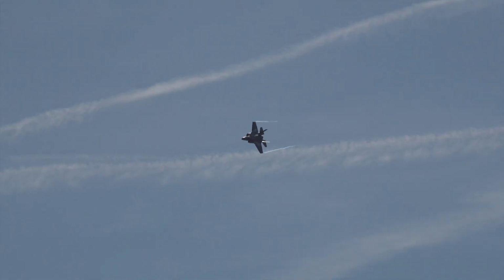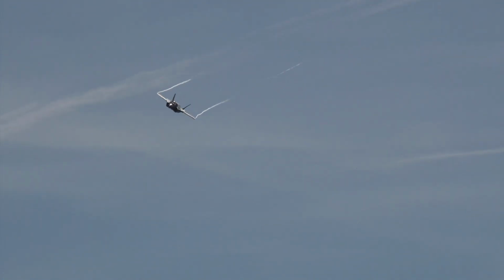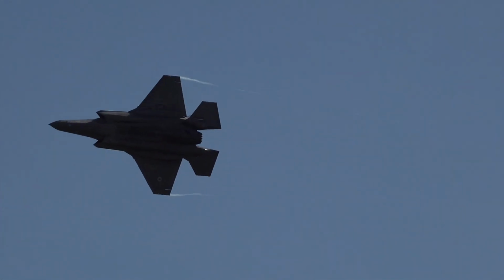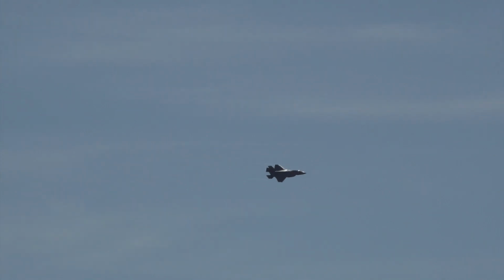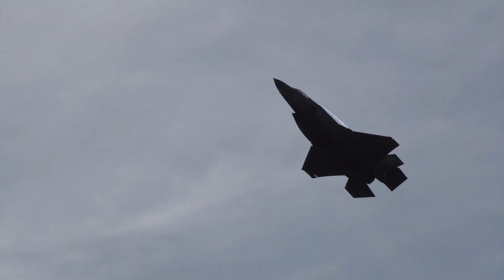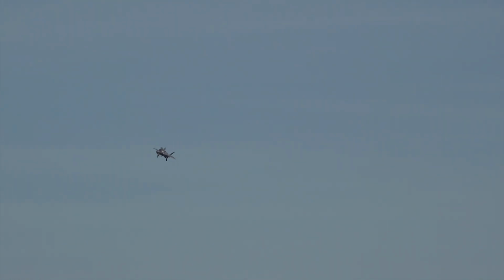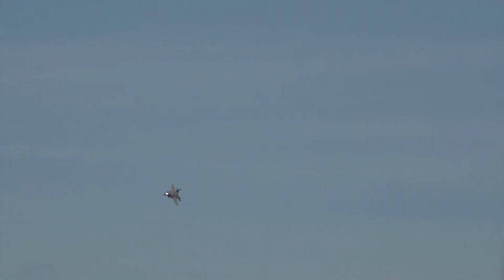F35B Display at Duxford Battle of Britain Airshow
📍Filming Location: IWM Duxford Airfield, Cambridge CB22 4QR
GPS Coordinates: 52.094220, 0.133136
IATA Airport Code: QFO
ICAO: EGSU

The F-35B Lightning Display at Duxford Battle of Britain Airshow 2024:
The Duxford Battle of Britain Airshow 2024 is set to feature a jaw-dropping highlight of modern military aviation: the F-35B Lightning, the world's most advanced multirole stealth fighter. Combining cutting-edge technology, incredible performance, and jaw-dropping maneuverability, the F-35B display will be a centerpiece of this year’s show, offering a thrilling contrast to the historic aircraft commemorated at Duxford.

A Technological Marvel:
The F-35B Lightning is a fifth-generation stealth fighter used by the Royal Air Force (RAF) and the Royal Navy. Known for its versatility, the F-35B is capable of vertical takeoff and landing (VTOL), making it uniquely suited to operate from aircraft carriers and austere airfields. Powered by the Pratt & Whitney F135 engine, it can achieve supersonic speeds and deliver an arsenal of precision-guided munitions while remaining virtually invisible to enemy radar.

What to Expect from the Display:
The F-35B display at Duxford promises to be a spectacle of raw power and advanced engineering. Key features of the display include:

Vertical Takeoff and Hovering: A highlight of the F-35B is its ability to hover like a helicopter, thanks to its advanced lift fan system. Expect a dramatic demonstration of this capability, showing why the aircraft is a game-changer for modern airpower.
Supersonic Passes: The pilot will showcase the F-35B’s speed and agility with high-speed passes, leaving a thunderous roar and a shimmering sonic footprint in its wake.
Precision Aerobatics: Despite its size and power, the F-35B is remarkably maneuverable. Loops, rolls, and turns will demonstrate its agility and precision in the air.
Low Observability: While the aircraft’s stealth capabilities won’t be visible, its sleek, radar-evading design is a marvel to behold up close.
A Symbol of Modern Airpower
The F-35B represents the cutting edge of military aviation. It is not only a fighter but also an intelligence-gathering platform, able to integrate seamlessly with other aircraft and ground systems. Its presence at the Battle of Britain Airshow symbolizes the evolution of air combat since the days of the Spitfire and Hurricane, highlighting the RAF’s continuing commitment to maintaining air superiority.

Connecting History and Innovation:
Seeing the F-35B at Duxford—an airfield steeped in World War II history—offers a unique perspective on the progress of aviation. The airfield’s storied past, filled with piston-engine fighters defending Britain’s skies, contrasts with the futuristic, stealthy silhouette of the F-35B. Together, they tell a story of innovation, courage, and the ever-evolving quest for aerial dominance.

A Showstopper For aviation enthusiasts, the F-35B’s appearance is a must-see event. Its combination of raw power, groundbreaking technology, and the skill of its pilots ensures a breathtaking display. Whether you’re a history buff, a fan of cutting-edge technology, or just someone who loves the thrill of a live airshow, the F-35B Lightning will leave you in awe.

Prepare to be captivated as this marvel of engineering takes to the skies over Duxford, demonstrating the incredible capabilities of modern airpower at one of the UK’s most iconic airshows.

⏱ Timestamps:
0:00-00:05-Intro
0:05-10:13-F35B Display
10:13-10:51-End Outro

🌬️ Thank you for joining me on this aviation adventure!🌬️

🎥 Mod Team:🛦
​ ‪@DopeyDoesyt‬ (Phil)👦
​ ‪@LHRLive‬ (Jay)✈️
​ ‪@corejets183‬ (Chris)✈️
​ ‪@nightbot‬🤖 (Automatic Bot)

Thank you for joining me on this journey. Your support makes these live streams possible.

This is Dan Addison, signing off for now. Keep your eyes on the skies and fly high! ✈️🌬️

✔ Copyright Dan Addison 2025✈️